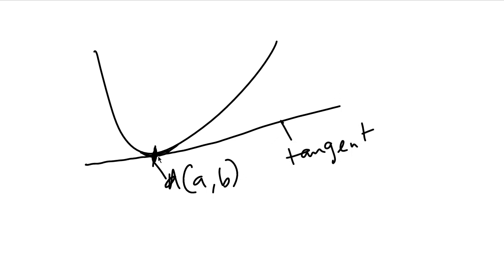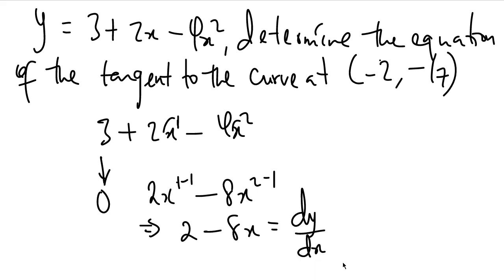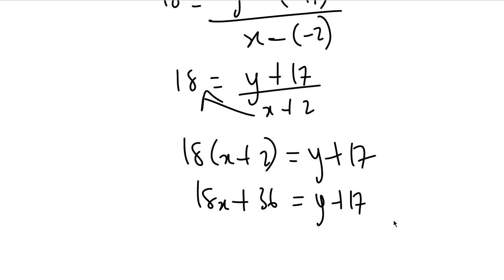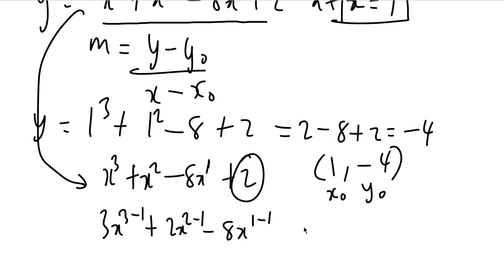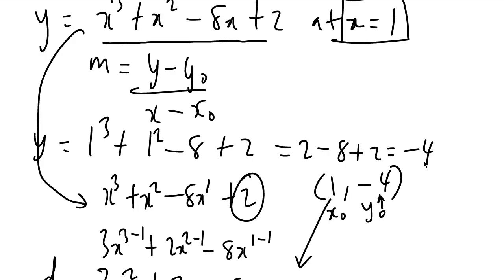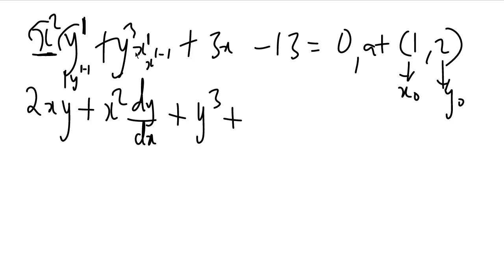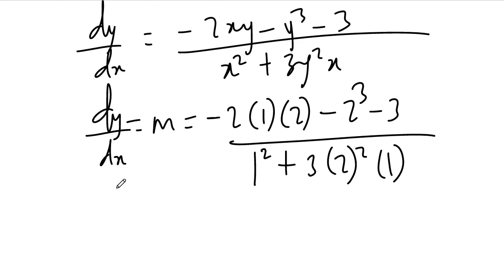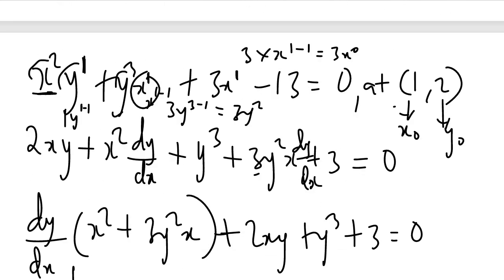HOW TO DETERMINE EQUATION OF TANGENT TO A CURVE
Learn how to determine the equation of tangent to a curve at a particular point via simple steps. Ace your calculus exam questions likely to come from determining equation of tangent!!!